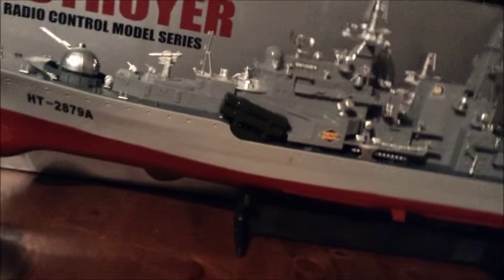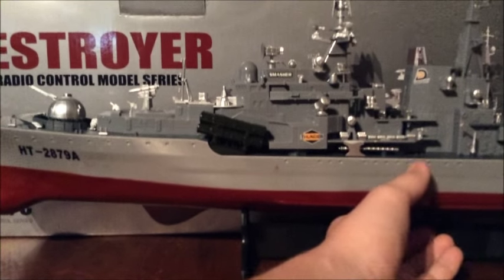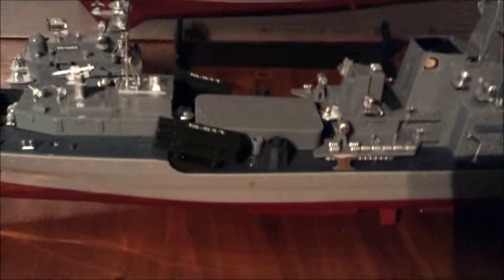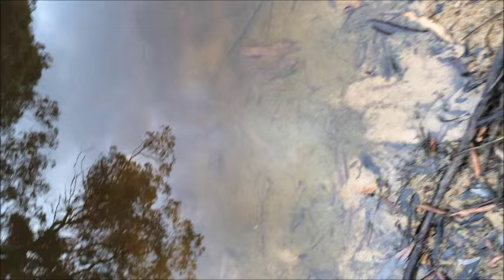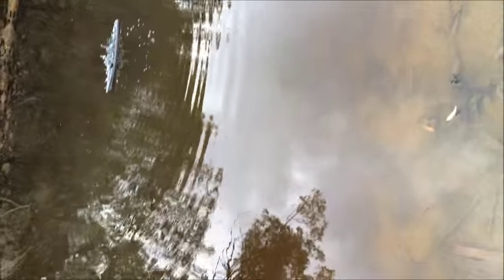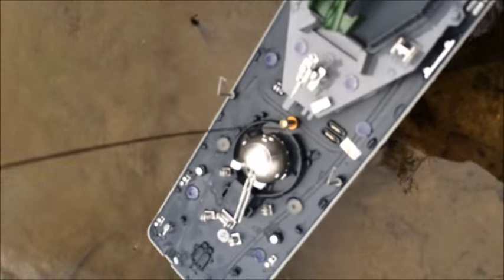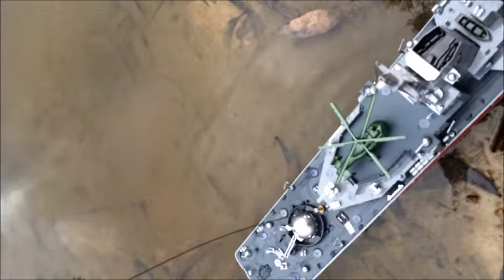RC Navy Ship 78cm Remote Control Smasher Destroyer Warship Boat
heres the link to buy this boat from ebay